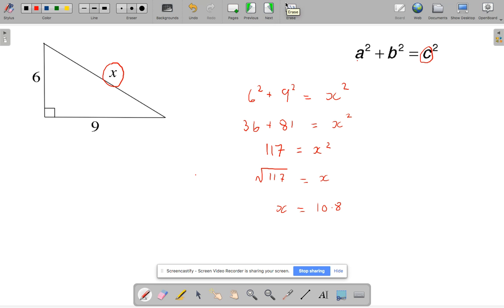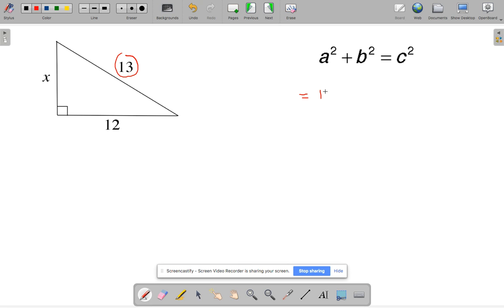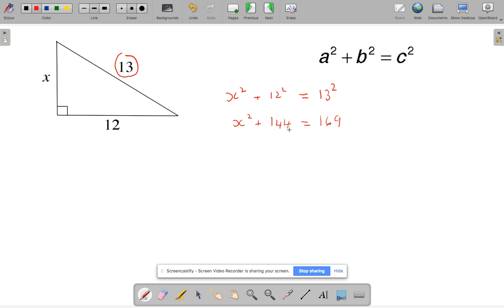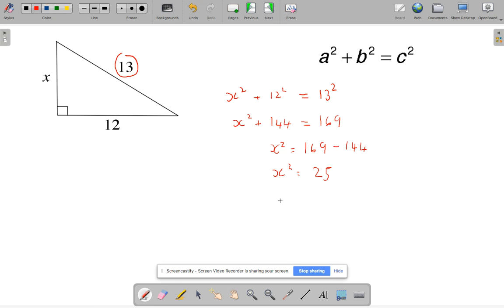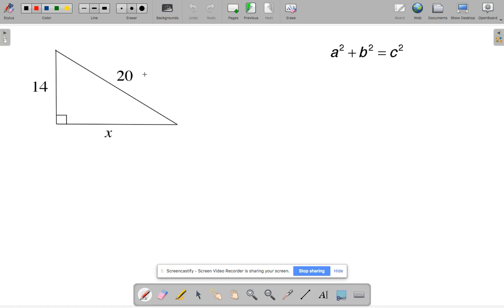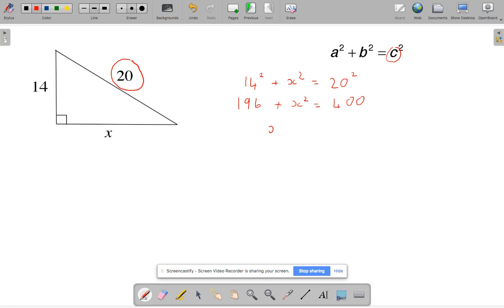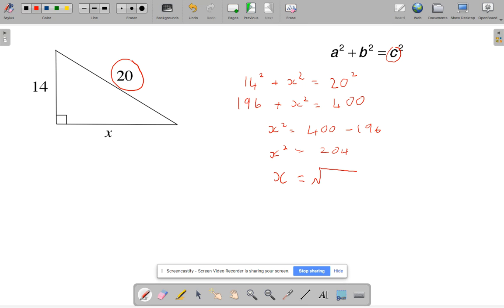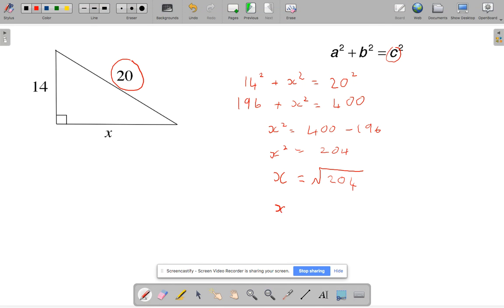Simple Pythagoras 2